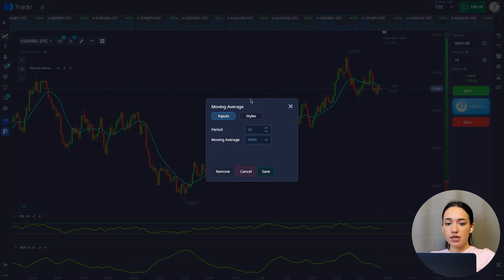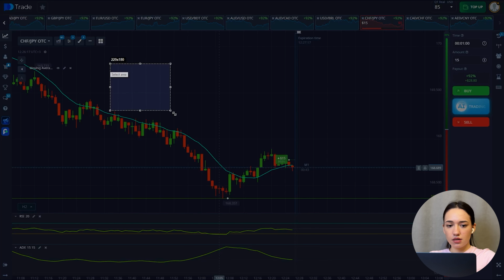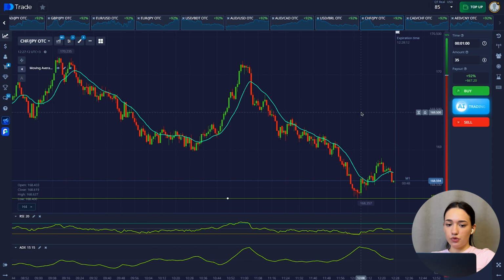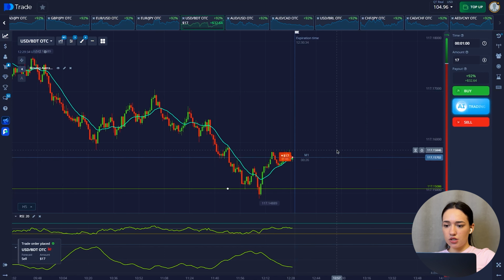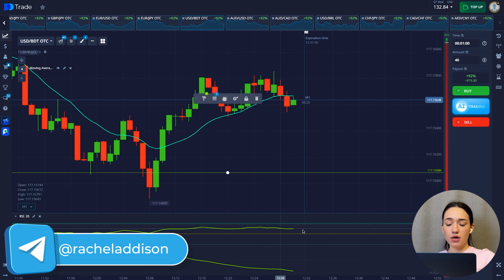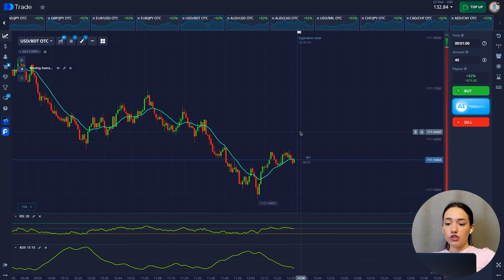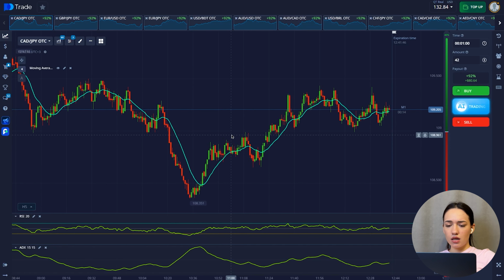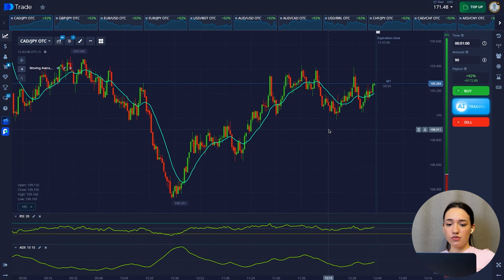How I Predict Every Move on OTC Market! | Best Trend Strategy for Pocket Option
In this video, I’m trading live on Pocket Option OTC market and showing how I predict market movements using my proven trend-based strategy.
I explain in detail how my setup with WMA, RSI, and ADX helps me catch clean trend continuations, avoid fake reversals, and stay in profit even during the most chaotic OTC sessions.
You’ll see exactly how I analyze trend strength, confirm momentum, and choose the safest entries step by step — perfect for beginners and traders who want a simple, reliable method.

No confusion, no hard theory — just a clear explanation of how this strategy works and why it performs so well on the OTC market.

📊 What you’ll learn in this video:
✅ How WMA shows trend direction clearly on OTC
✅ How RSI helps avoid bad entries and overbought/oversold traps
✅ How ADX confirms trend strength before entering a trade
✅ How to trade OTC market step by step
✅ How to avoid false breakouts and weak trends
✅ How to follow trend logic and predict market moves accurately
✅ Why this strategy is perfect for weekend OTC trading on Pocket Option

💡 Pro Tips:
• Always check ADX before entering — weak trends are risky
• Don’t trade against the trend unless you fully understand reversal logic
• Keep your risk fixed to stay consistent
• Avoid trading during sudden spikes and chaotic candles
• Focus on clear momentum — clean trends = clean profits

👉 Perfect for anyone searching for:
- Pocket option trend strategy
- OTC market trading tutorial
- How to predict market moves pocket option
- Best trend trading method 2025
- RSI + ADX trend system
- WMA trading strategy for beginners
- OTC pocket option live trading
- How to trade binary options step by step

💎 On my YouTube channel we speak about things like:
- Trading psychology